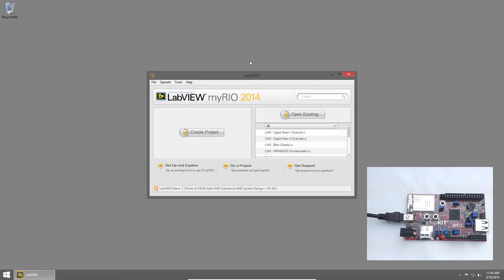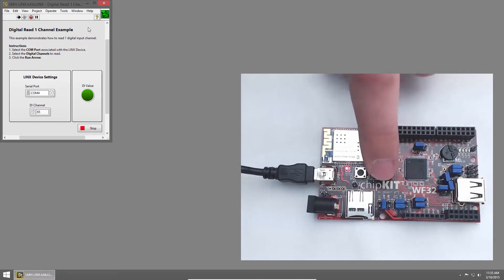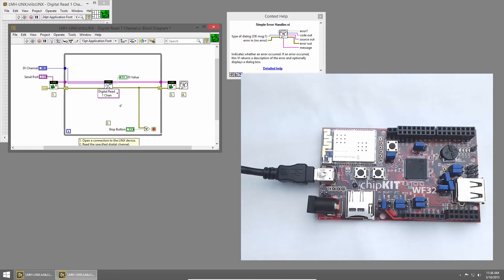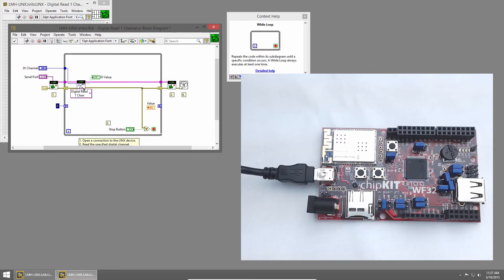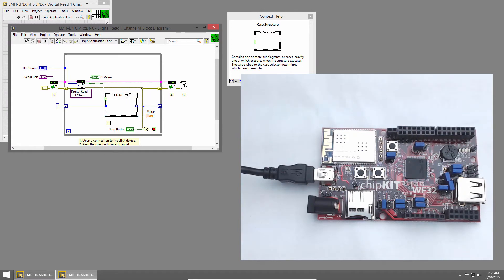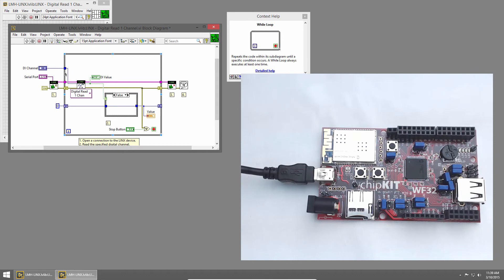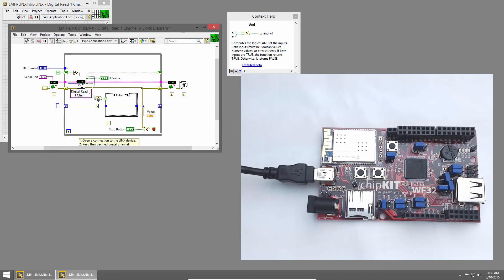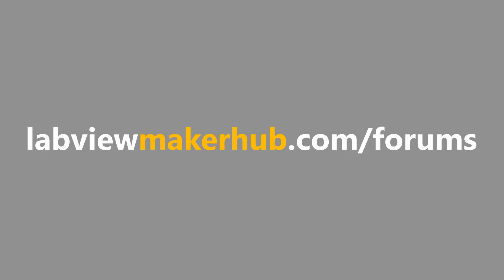Digilent Physical Computing Kit for LabVIEW - 05 | Push Button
Push buttons provide a simple way for users to interact with a physical system and are found in most electronic devices (for example the power button on your PC). In this tutorial we'll learn how to detect when a button is pressed and then modify the code to count the number of times we press the button.

MakerHub's Digilent Physical Computing Kit for LabVIEW Tutorial Series